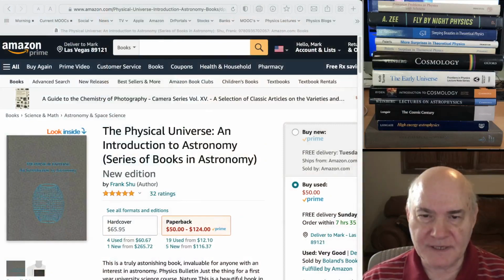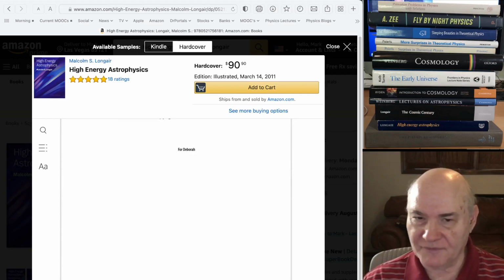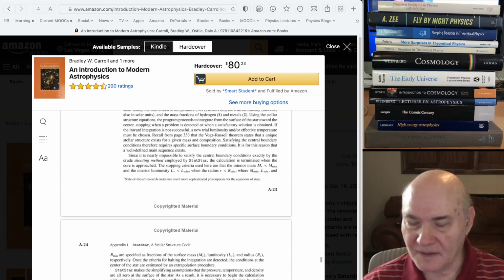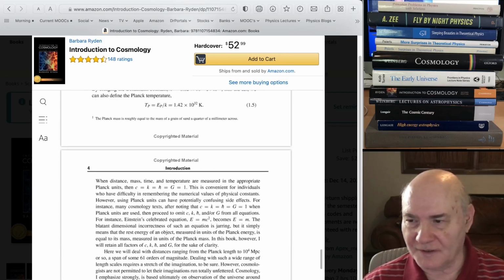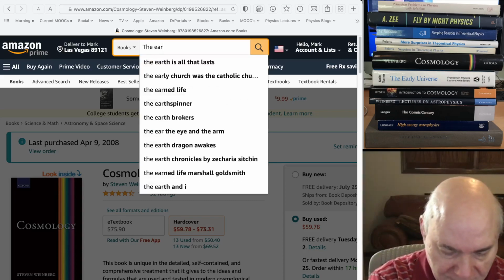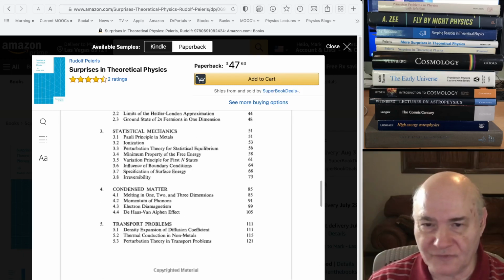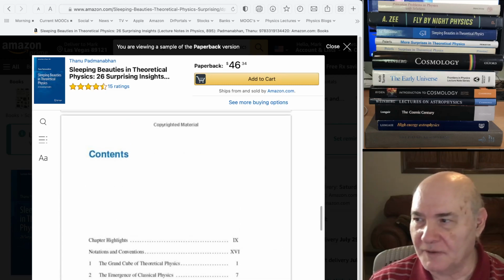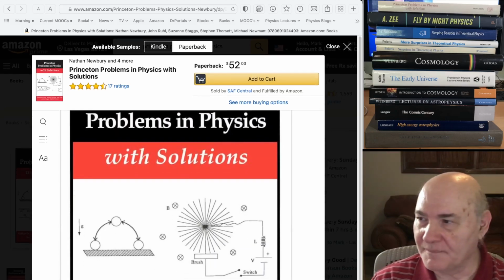9 Astronomy, Astrophysics, Cosmology, and Misc. v2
This is version 2 of a series of videos for physics textbook suggestions.  Links to my piazza sites are below:

8.323 Quantum Field Theory - A Students Perspective